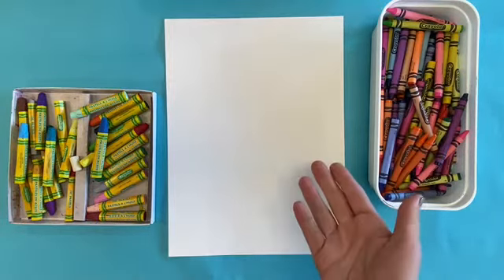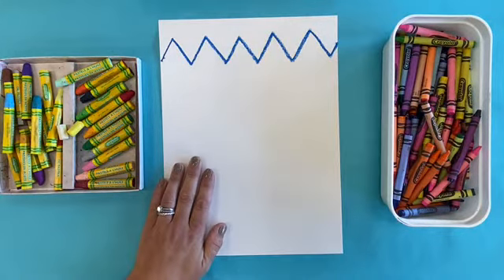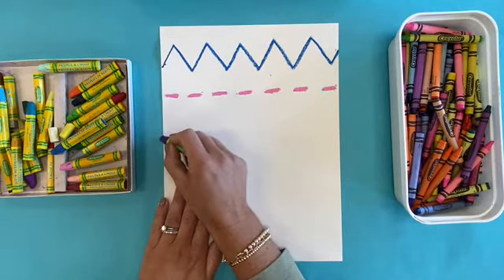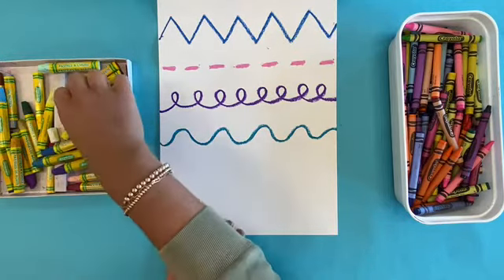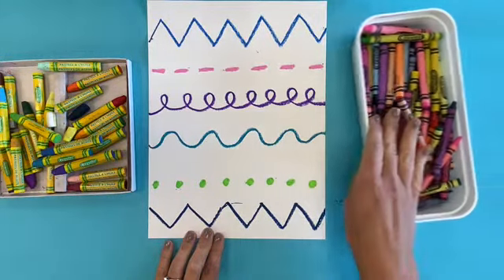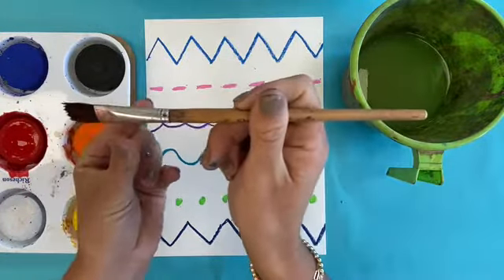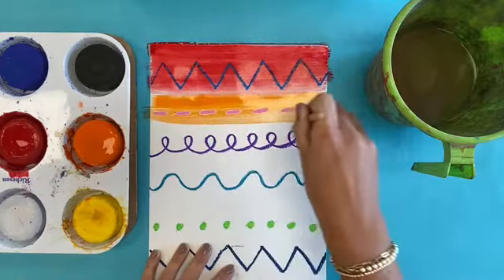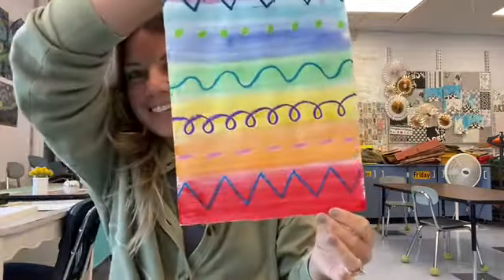Colorful LINE Monster